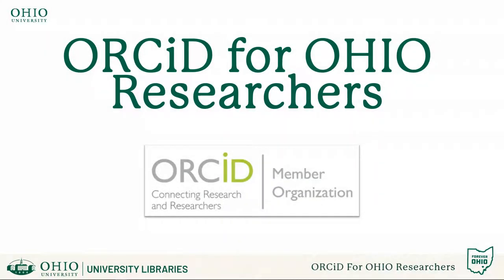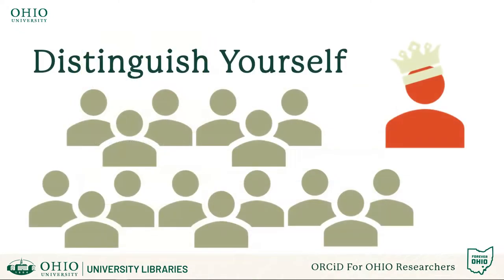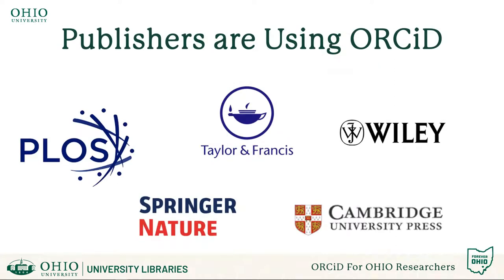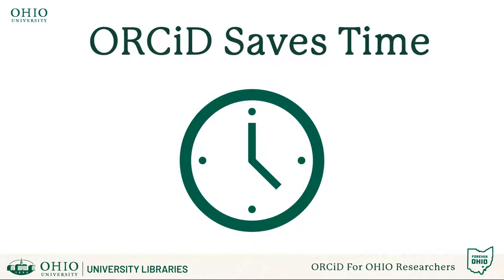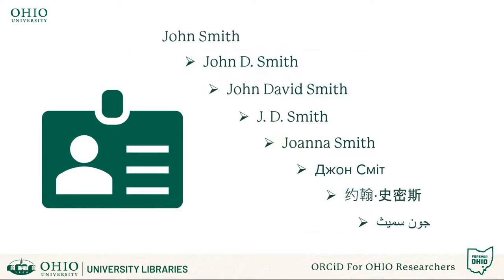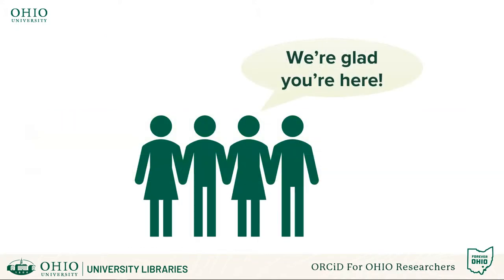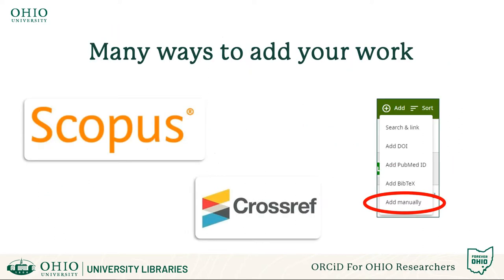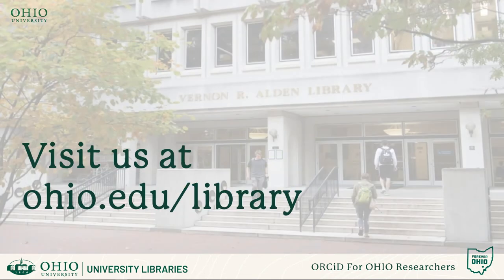ORCiD for OHIO Researchers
This video introduces OHIO researchers to the many benefits of creating an ORCiD profile. Researchers will learn how ORCiD can be used to distinguish themselves from other scholars, promote themselves, and to curate their own digital scholarly identity.